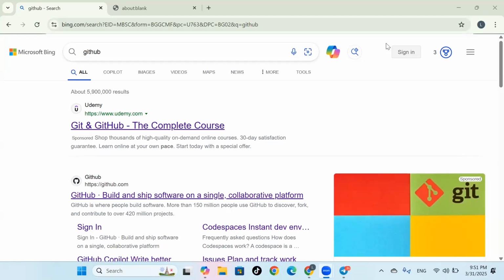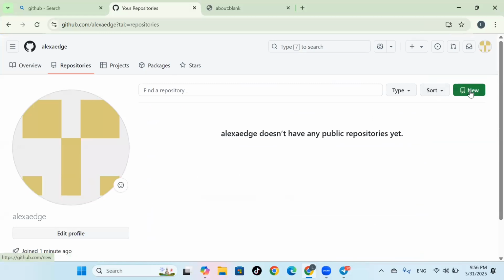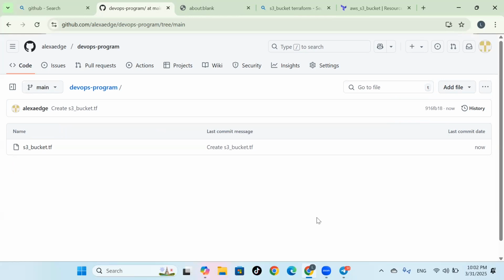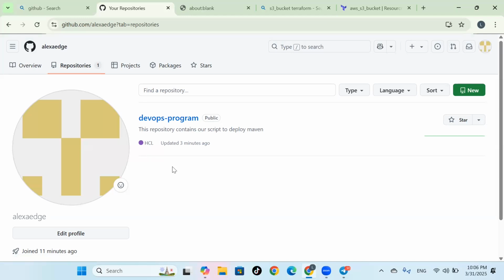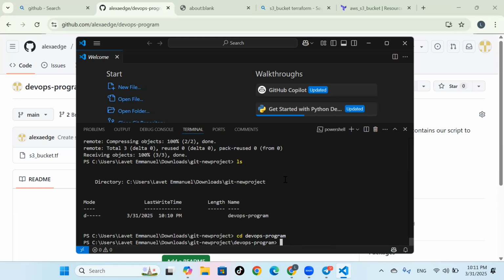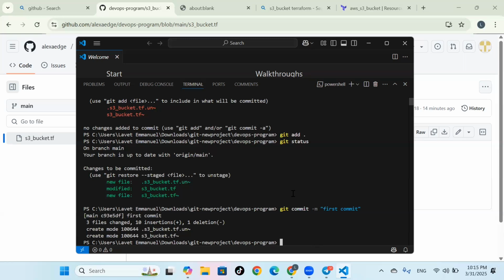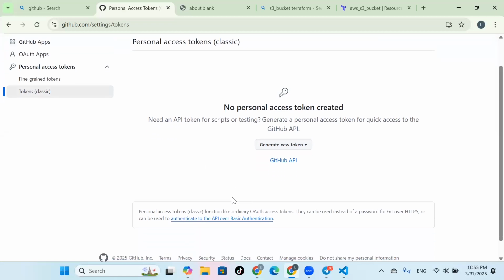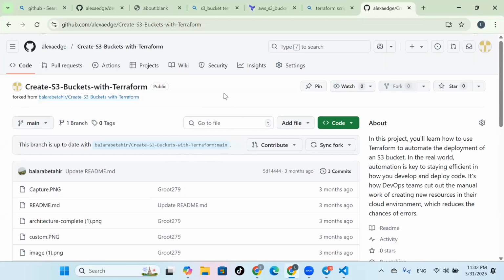GitHub Essentials for Beginners | DevOps Guide to Get Started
_"Kickstart your DevOps journey with this beginner-friendly guide on GitHub! Learn the basics, from repository setup to collaborative workflows, and unlock the power of version control for your projects. Perfect for aspiring developers and engineers looking to enhance their skills. Dive in now and make GitHub your ally in software development!"_

GitHub beginner tutorial
How to use GitHub for DevOps
Git and GitHub explained
GitHub for developers
GitHub step by step guide
DevOps with GitHub